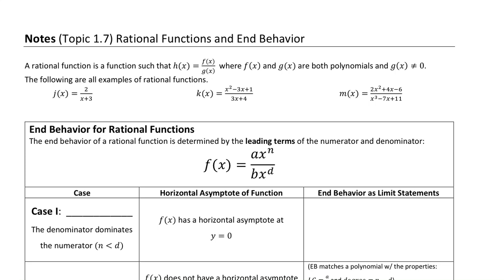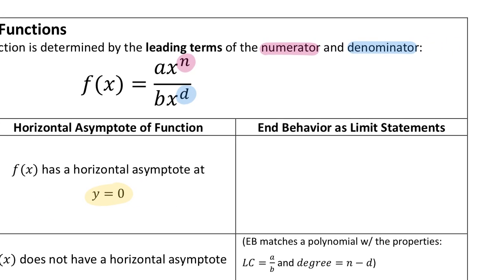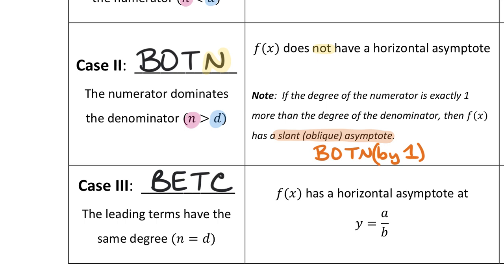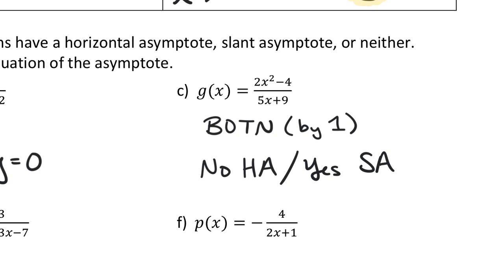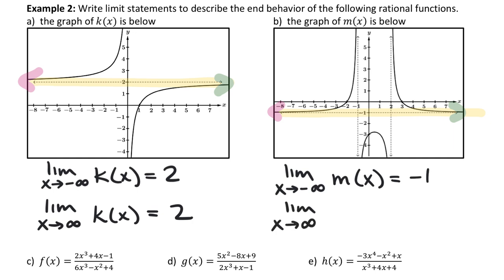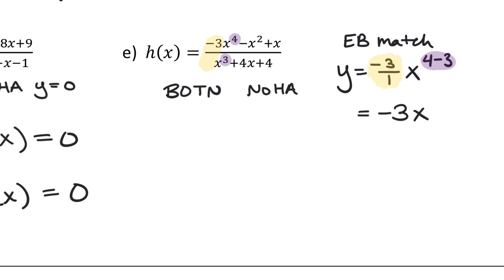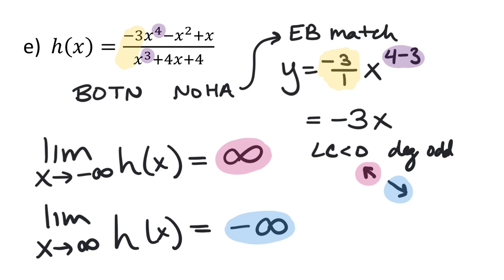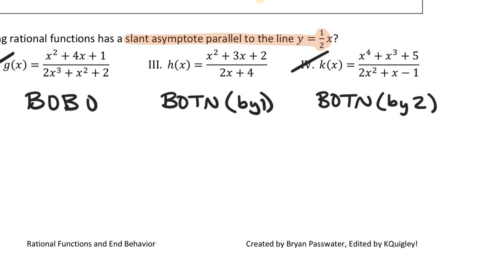APPC 1.7 Rational Functions and End Behavior